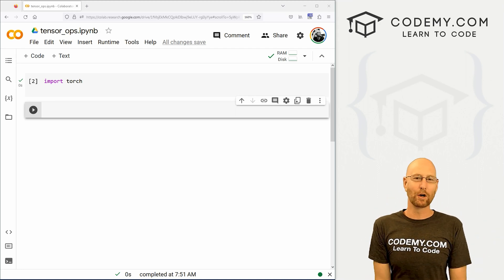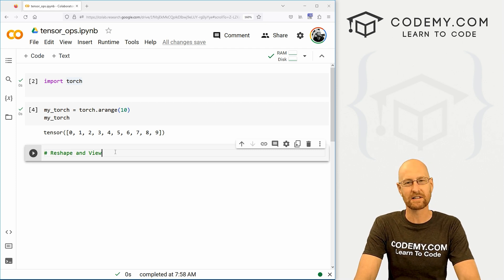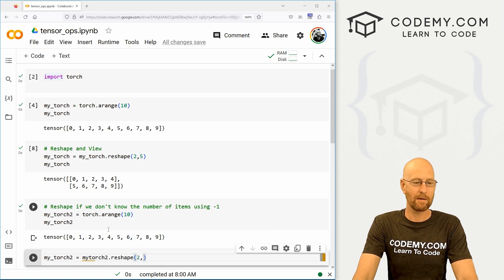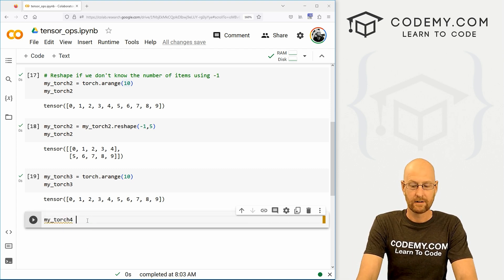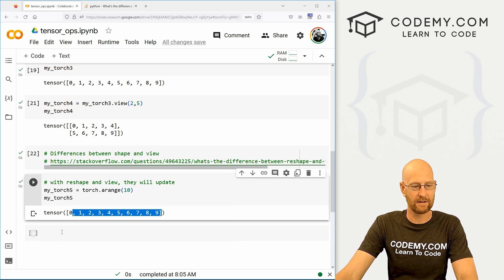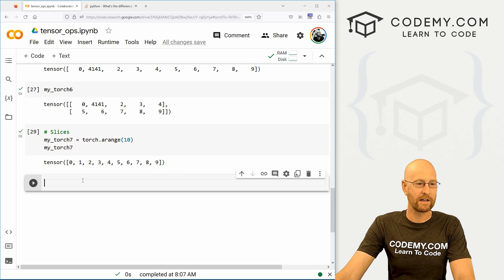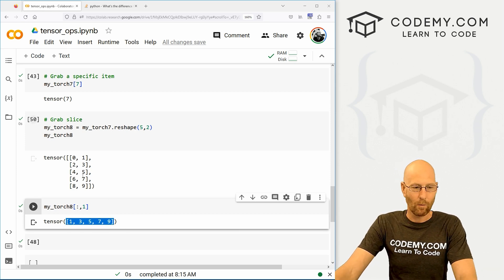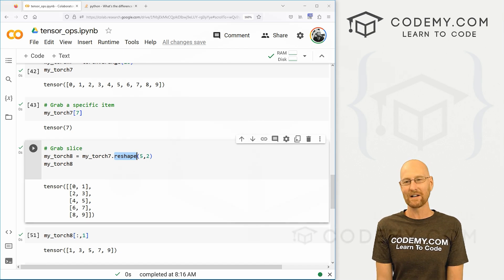Tensor Operations - Reshape and Slice - Deep Learning with PyTorch 3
In this video we'll look at some basic Tensor Operations for Deep Learning with Pytorch.

We'll look at Reshape and View, as well as grabbing individual items from our tensor.

I'll also speak a bit about slices.

Timecodes

0:00​​ - Introduction
1:04 - Create Tensor
1:22 - Reshape Tensor
2:15 - Reshape Must Match Numbers
2:32 - Reshape With -1
4:22 - Reshape Vs. View
5:54 - Rehsape and View Will Update
7:25 - Tensor Slices
8:55 - Grab Column Slice
10:18 - Conclusion